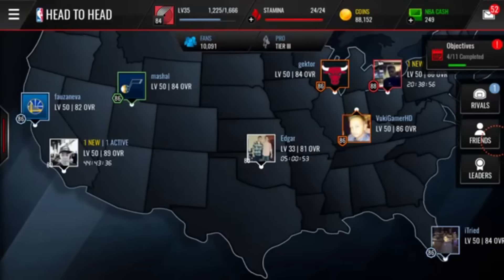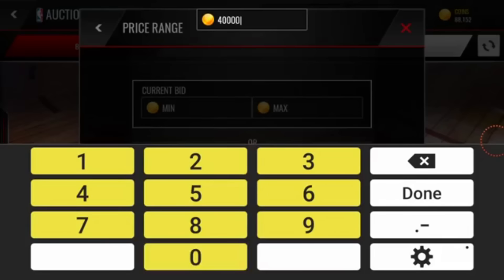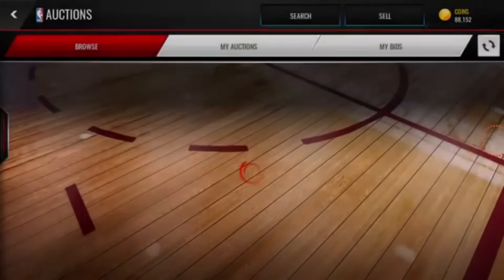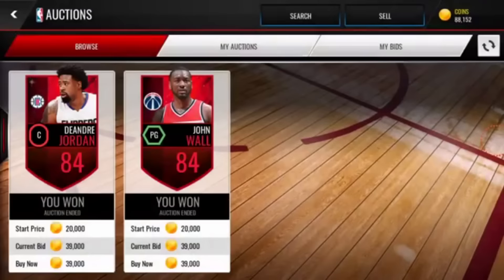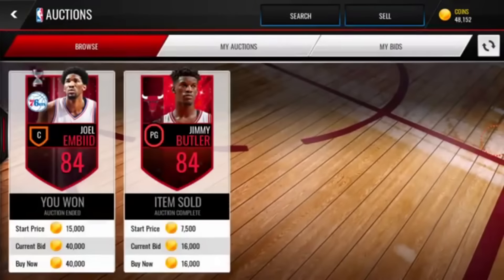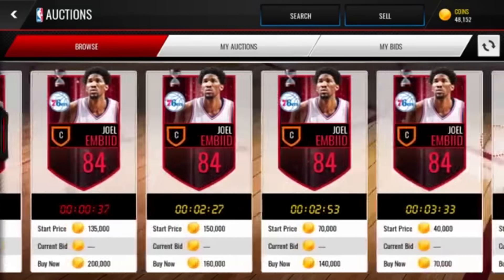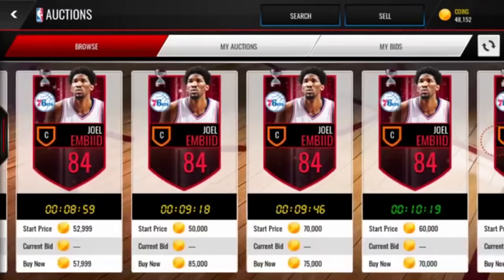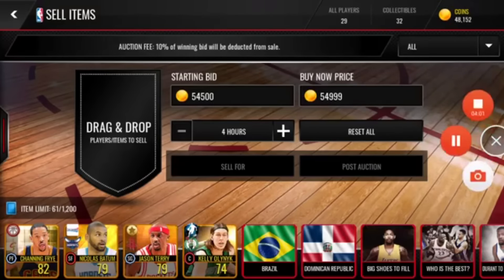MAKE 10,000 COINS IN UNDER 2 MINUTES | NBA LIVE MOBILE COIN MAKING STRATEGY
What's going on UberNation !!!

Super quick tutorial on how to make some pretty decent coins quickly in NBA Live Mobile. This is really nothing special and only one way I make coins in NBA Live Mobile. Let me know what you guys think!